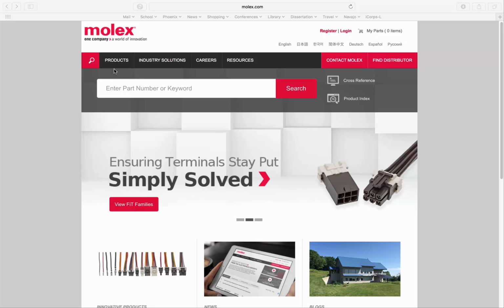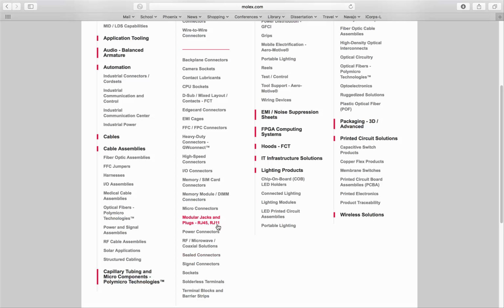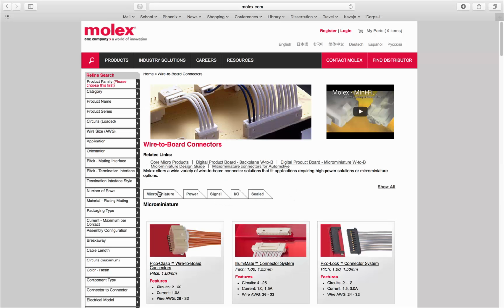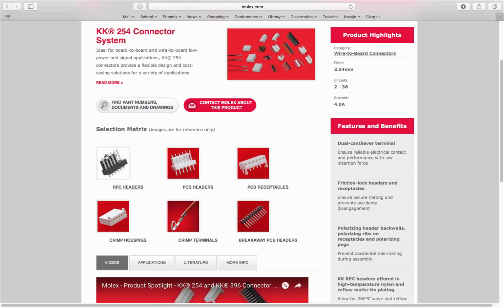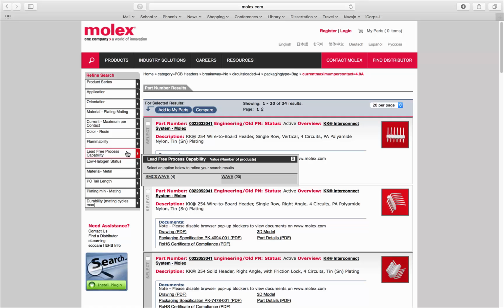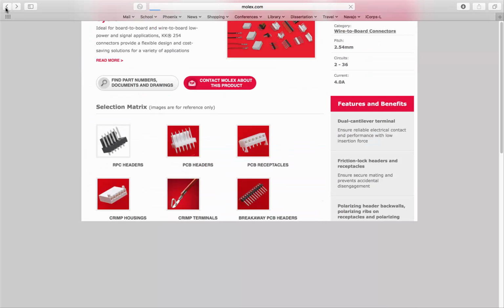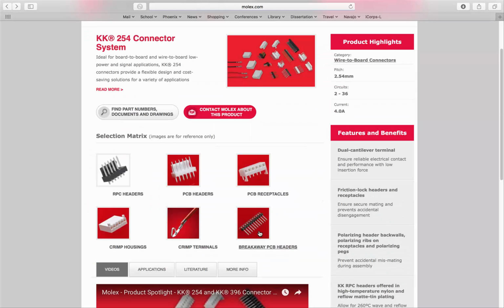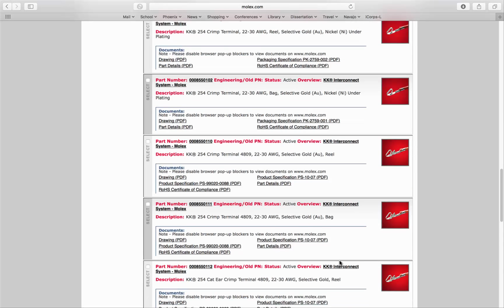Connectors 101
This video describes how to choose a connector for your embedded systems project